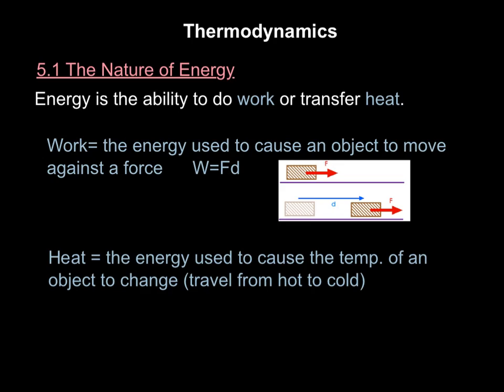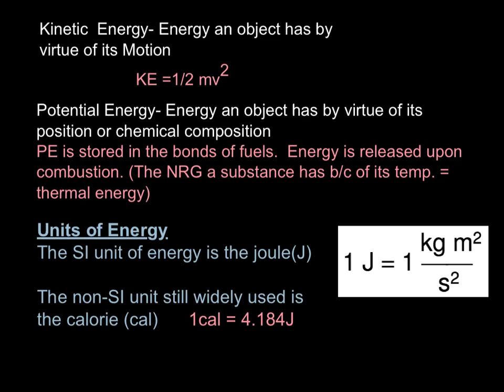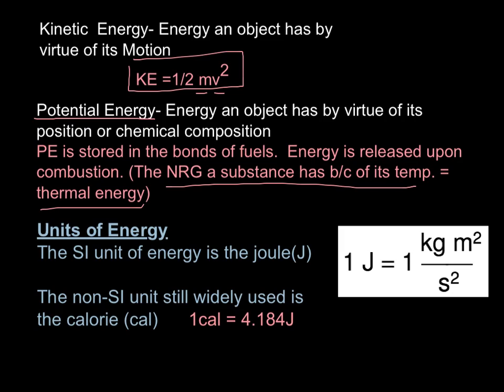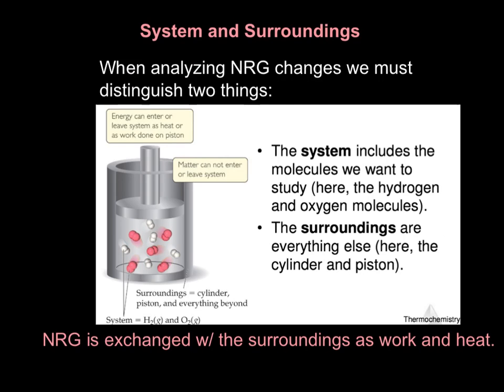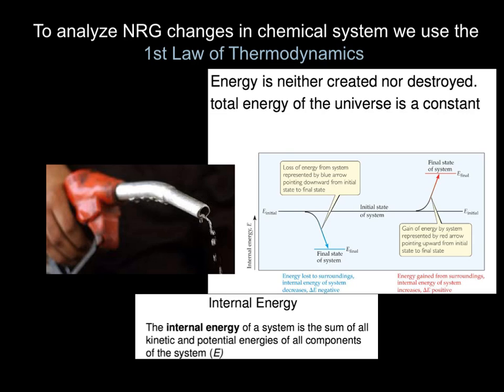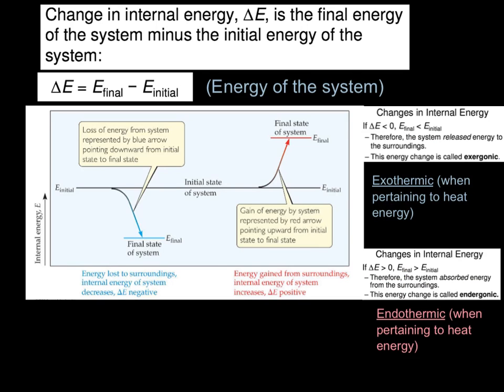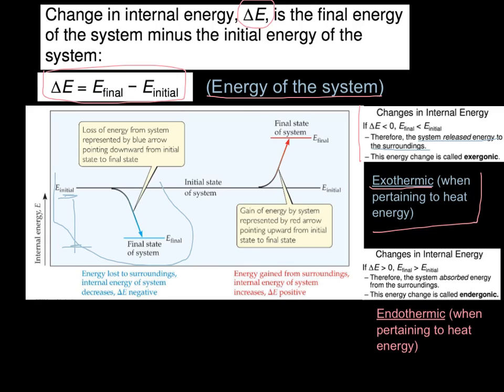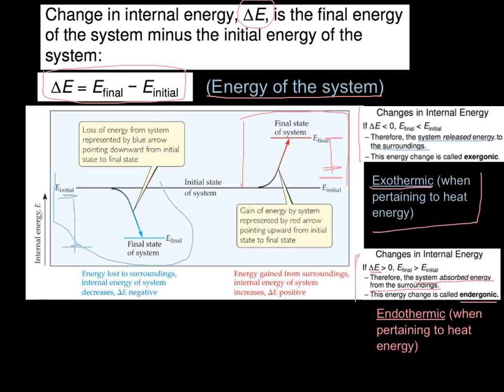Honors Chem #25 Nature of Energy 5.1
Intro to thermochemistry